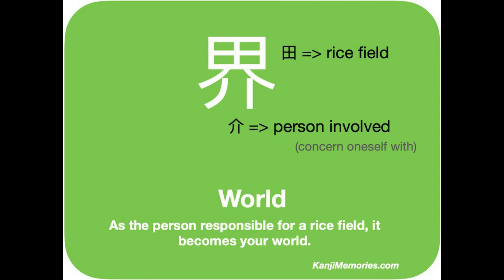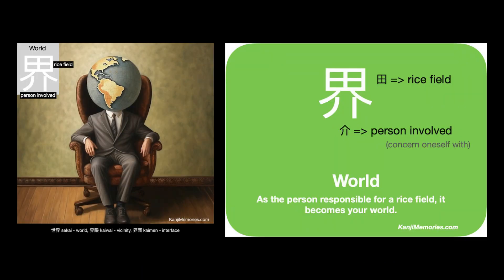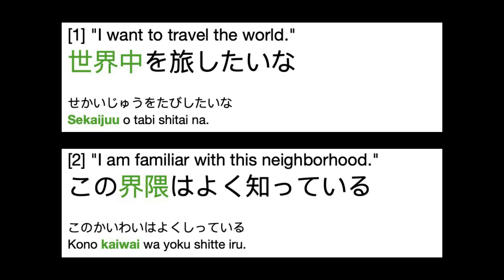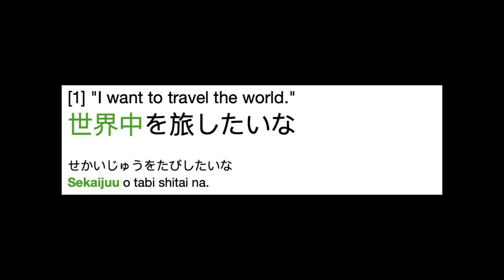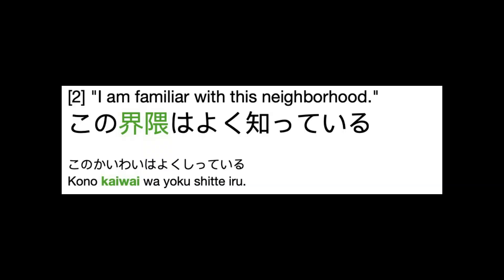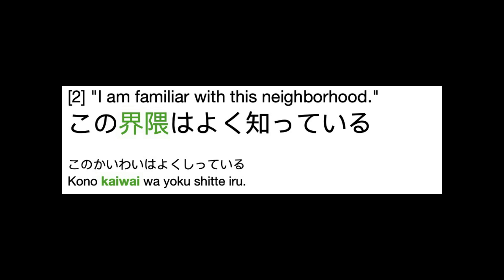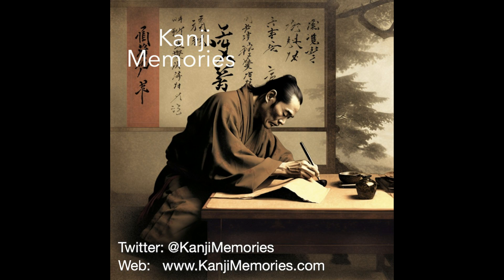Learn the Kanji for 界 'World' [JLPT N4] with this short, amusing video.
Welcome to Kanji Memories, your ultimate resource for learning Japanese Kanji in a fun and engaging way! Our videos are meticulously designed to assist teachers in enriching their lessons with interesting and useful content while also serving as a self-study tool for students who aspire to get ahead in their Japanese language learning journey.